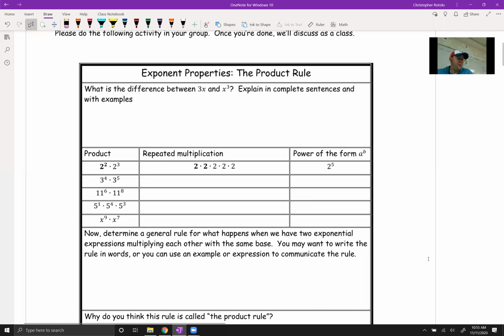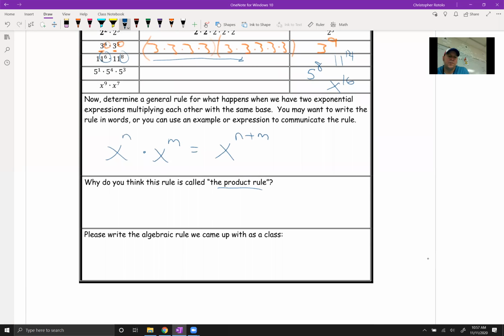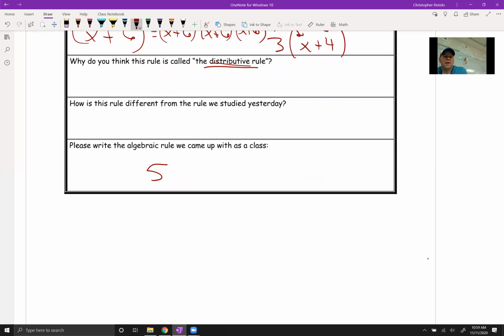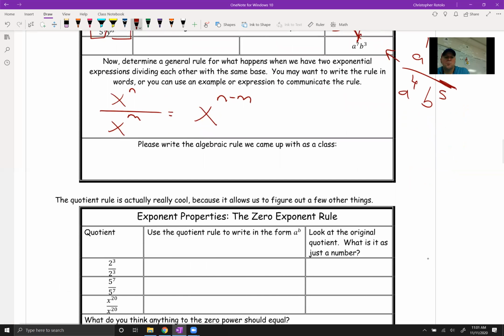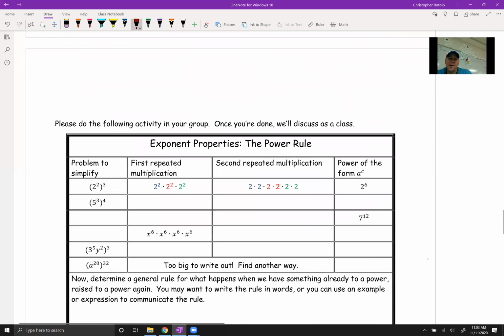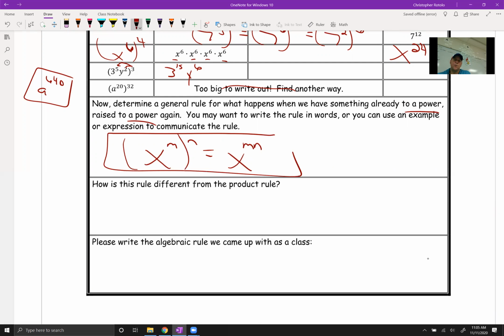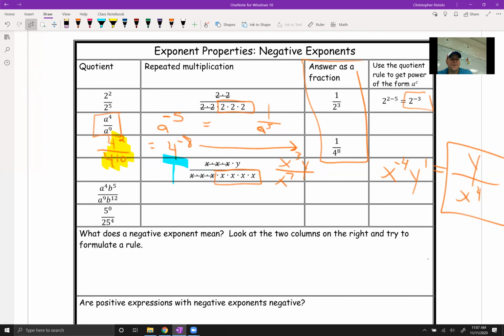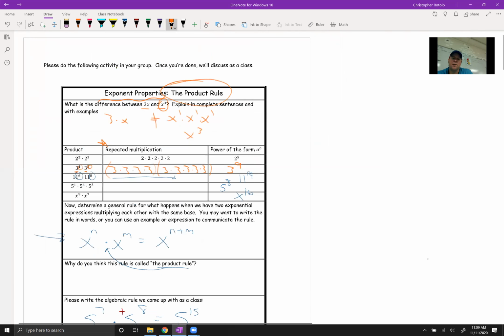A2 Pre 6 1 Exponent rules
Quick review of exponent rules from Alg 1.  Notes show why the rules work, but mostly skipped to get to the rules needed.